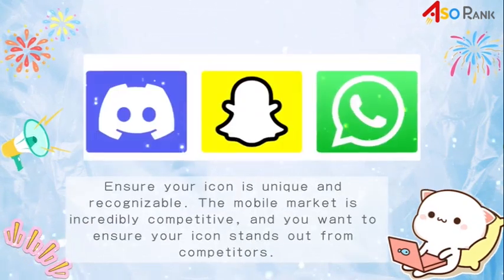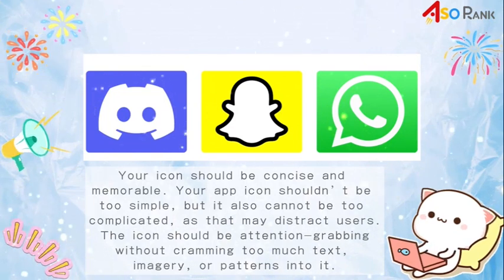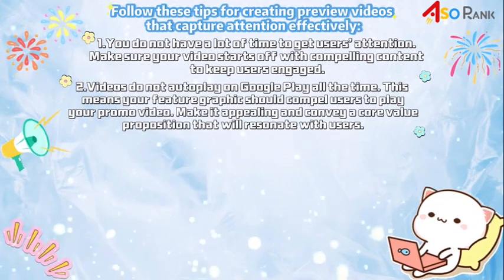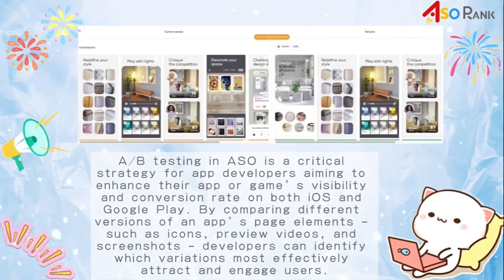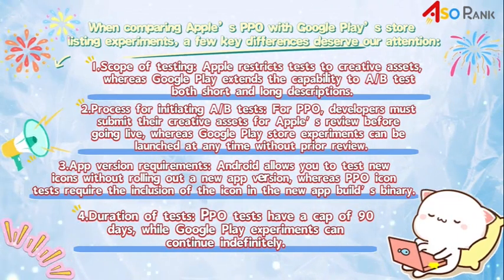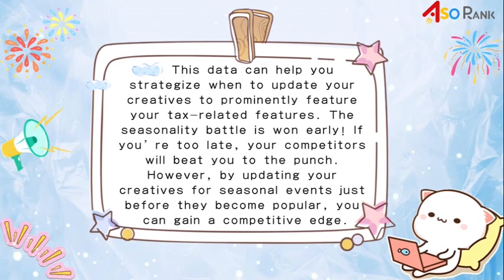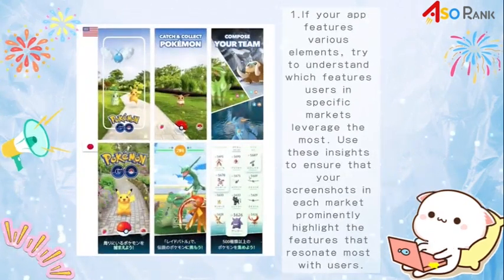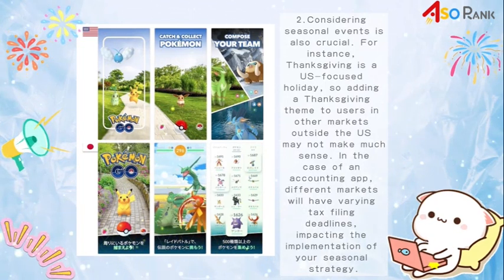Design Creatives For Your App: ASO Best Practices